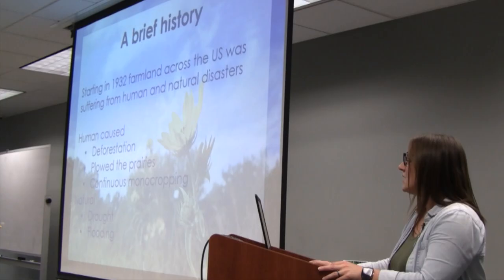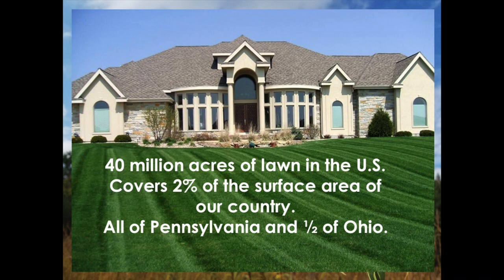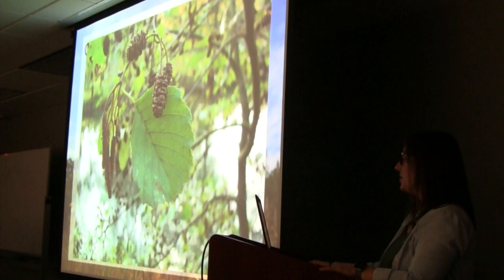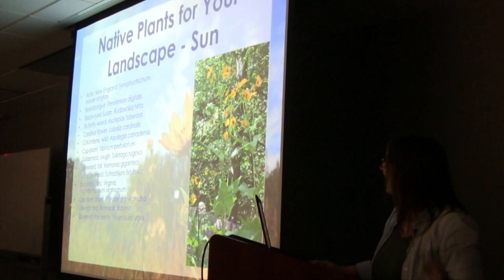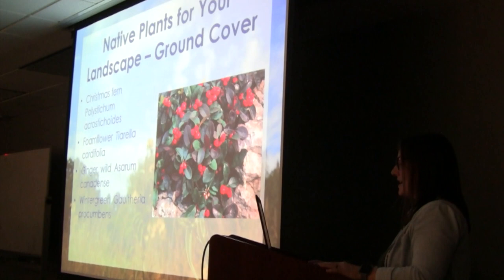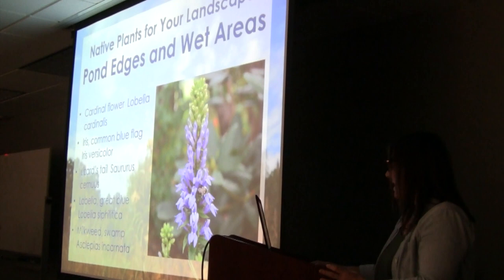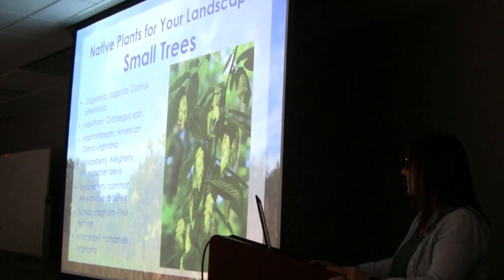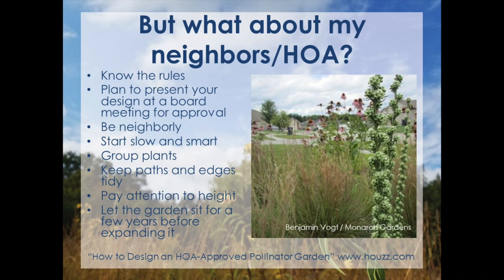Using Native Plants in Your Landscaping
Natalie Gertz-Young, the Education/Information Coordinator at Lake County Soil and Water Conservation District, explains what is lost when we use non-native plants in our lawns and gardens. Then she recommends native flowers, ground covers, grasses, sedges, ferns, shrubs, and trees of all sizes that you can plant in your yard to support local wildlife and help with stormwater absorption.